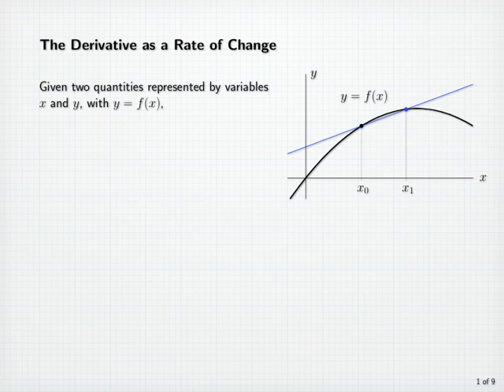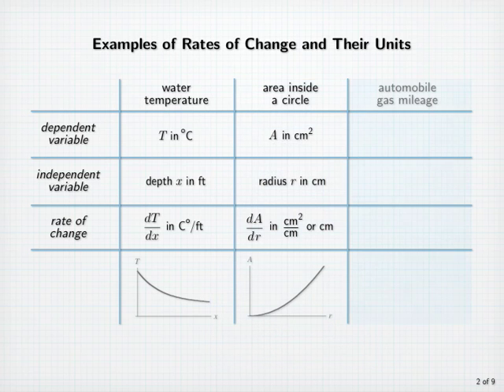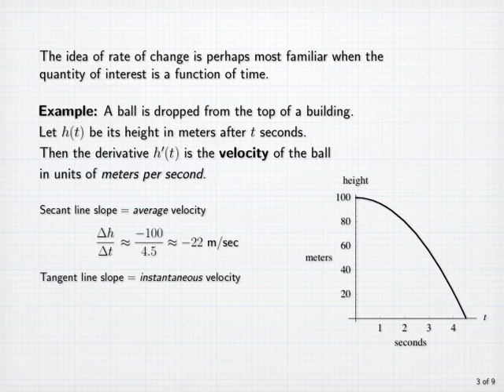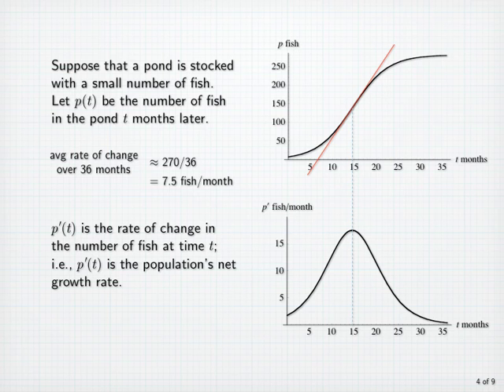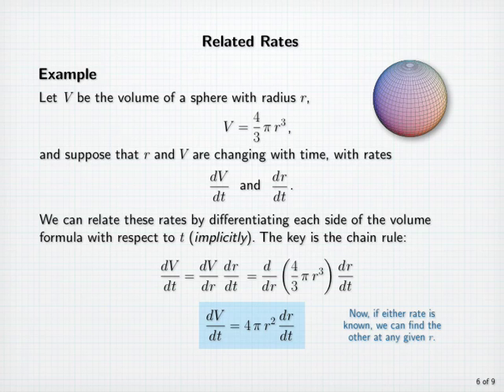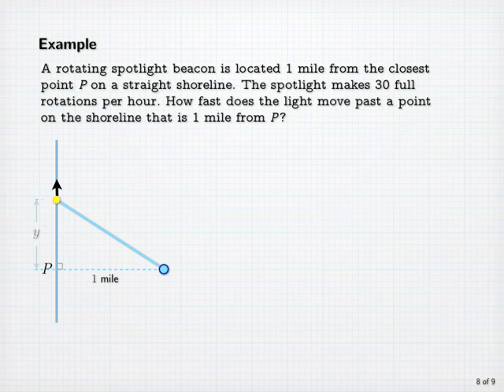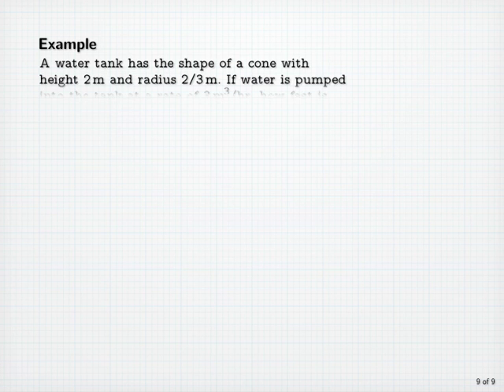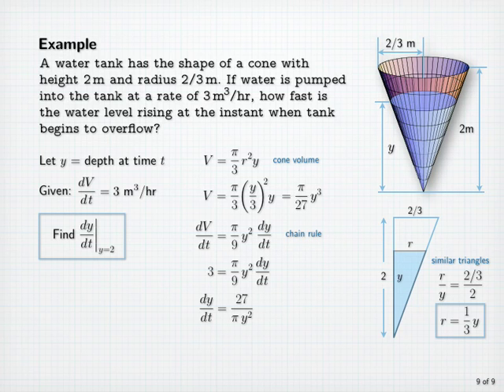09 rates H264